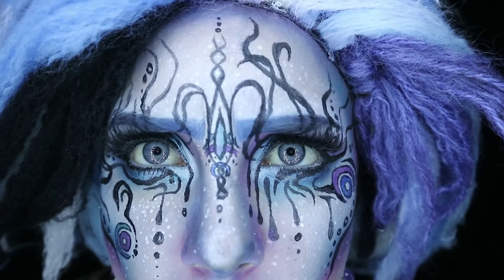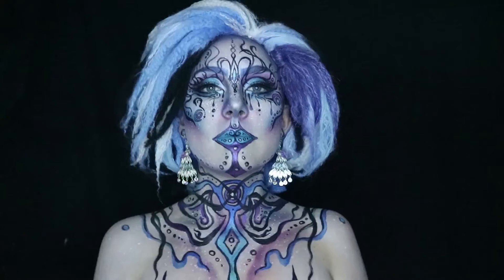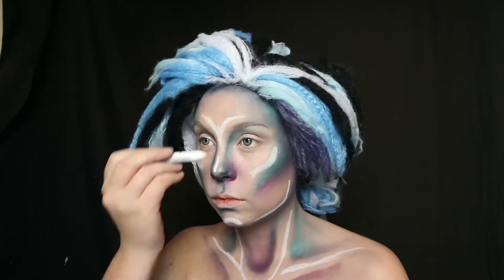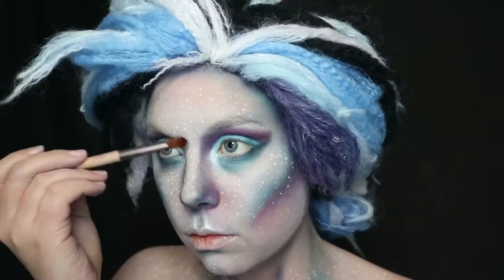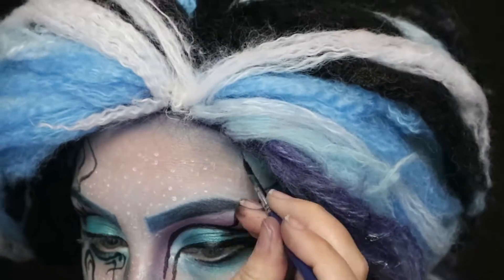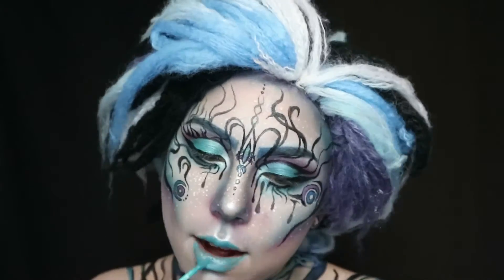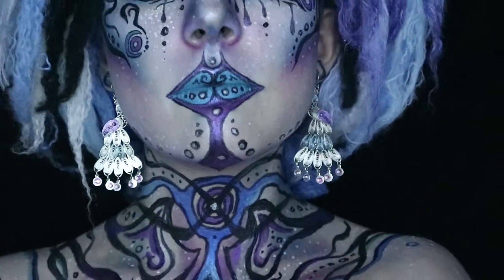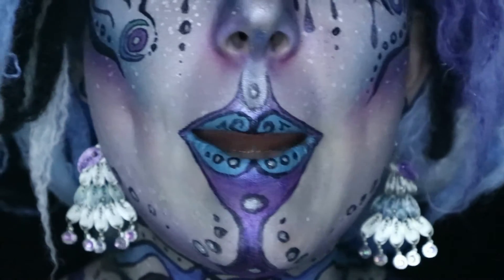How to; intricate linework Halloween Makeup Tutorial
Here's  a quick run down of what to remember when doing these kind of intricate linework pieces.

Products Used;
Mehron Brilliant palette and black paradise paint and white details
Urban Decay Spectrum Palette
So susan cosmetics Waterproof Liquid liner